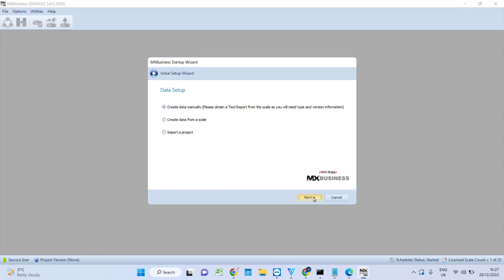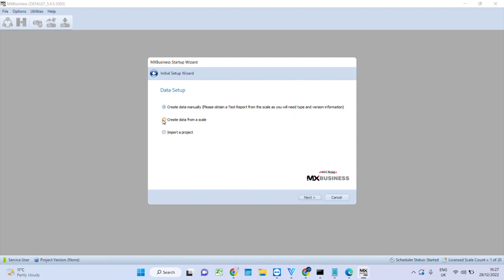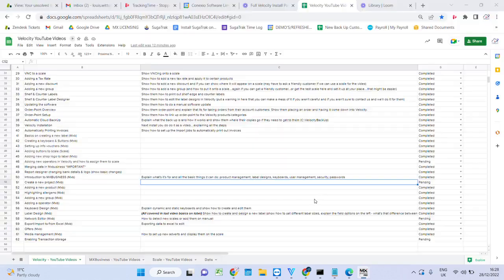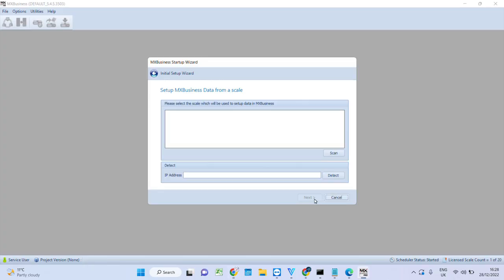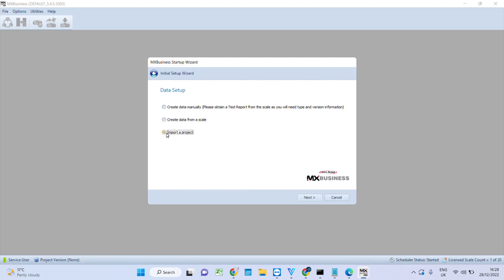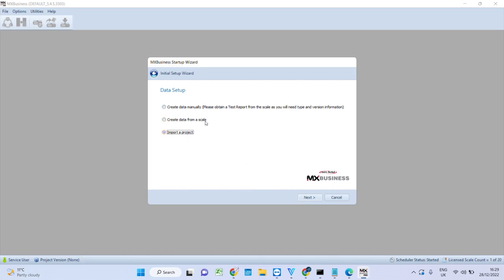📂 Creating Projects in MX Business: A Quick and Easy Guide! 📂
🎬 Introduction to Project Creation
Welcome to the ultimate guide on creating projects in MX Business! Perfect for getting started with a new setup or importing existing data seamlessly.

🔐 Logging into MX Business
Start by logging into your MX Business account. This tutorial will show you the different methods to create a project in MX Business.

🛠️ Method 1: Creating Data Manually
For a fresh start, choose "Create Data Manually." This option provides a completely blank MX Business setup, with no pre-existing products or data. It's ideal if you want to build everything from scratch.

🌐 Method 2: Creating Data from Scale
This is the most commonly used method. Select "Create Data from Scale" and click "Next." The system will scan for scales connected to your network. Once found, select the IP address of your server scale or standalone scale and click "Next" to import all data into MX Business. If the scale isn’t found automatically, use the "Scan" button or manually enter the IP address and click "Detect."

💾 Method 3: Importing a Project
Use this method to open a previously saved project. Perfect for transferring data between different locations or restoring a backup. Click "Import Project," select the saved backup, and proceed. This method allows you to duplicate existing setups easily.

👍 Wrapping Up
And that's it! You've successfully learned how to create projects in MX Business, making your setup process smooth and efficient.

Don't miss out on this essential tutorial to master project creation with MX Business!